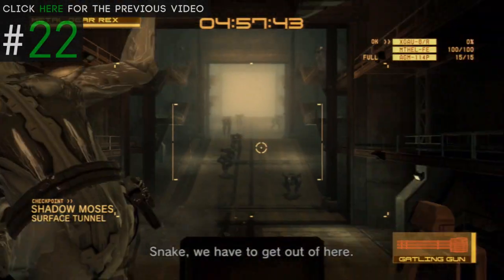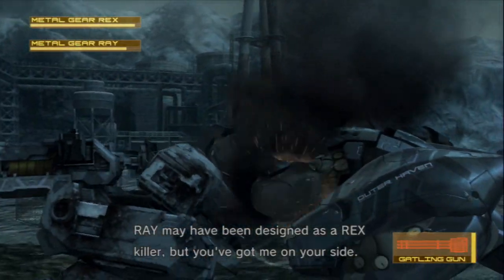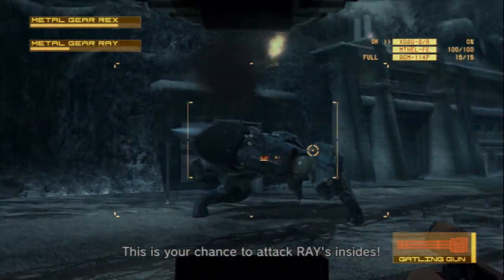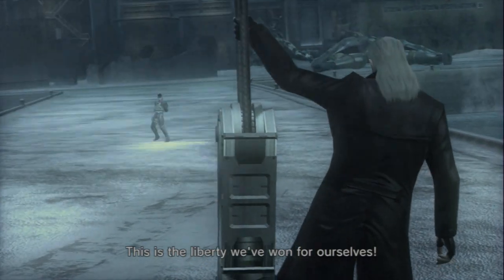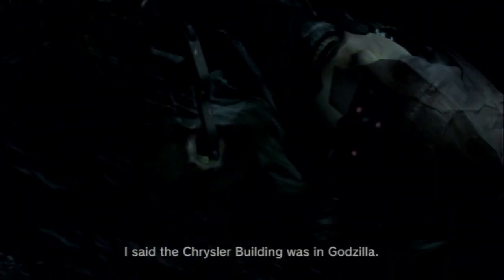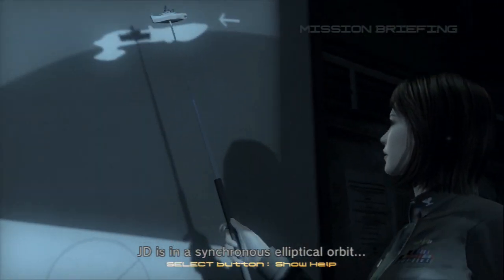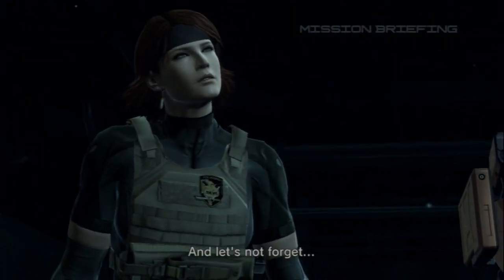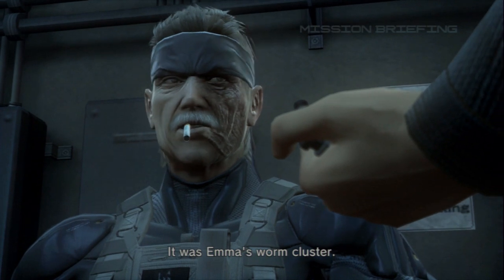[22] A Snake's End (Let's Play Metal Gear Solid 4: Guns of the Patriots HD w/ GaLm)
"What is Metal Gear?"
"Metal Gear is a series of action-adventure stealth video games, created by Hideo Kojima and developed and published by Konami. The first game, Metal Gear, was released in 1987 for the MSX2. The player takes control of a special forces operative Solid Snake who is assigned to find the titular superweapon "Metal Gear", a bipedal walking tank with the ability to launch nuclear weapons. Several sequels have been released for multiple consoles after requests from Konami to produce new Metal Gear games. The sequels expand the original game's plot adding new characters opposing and supporting Snake, while there have also been a few prequels exploring the origins of the Metal Gear and recurring characters.

The series is famous for pioneering the stealth game genre, in which the character initially has only one weapon and has to go through the game to accomplish his mission by himself. Other notable traits are cinematic cut scenes, intricate storylines, offbeat humor and exploration of political and philosophical themes. The game franchise has sold over 30 million copies worldwide, with individual installments being critically acclaimed and receiving several awards."

You can buy the MGS Legacy collection (Metal Gear 1 and 2, MGS1-4 and Peace Walker, plus some other bonuses) on the PS3 from here:
Alternatively you can buy the MGS HD collection (Only has MGS2, 3, and Peace Walker) the Xbox 360 over here: